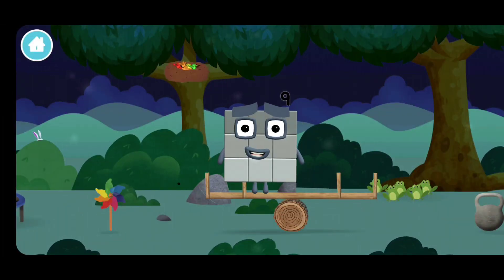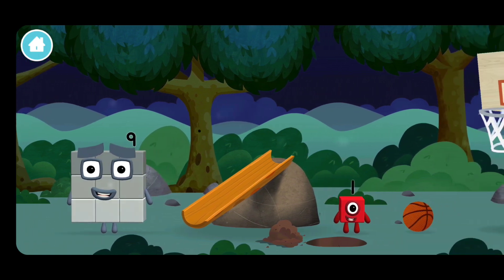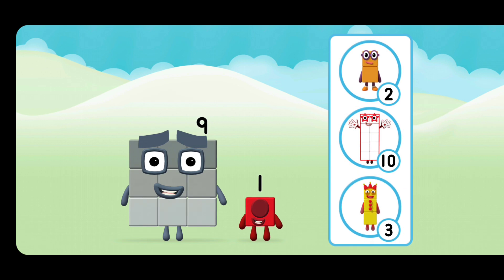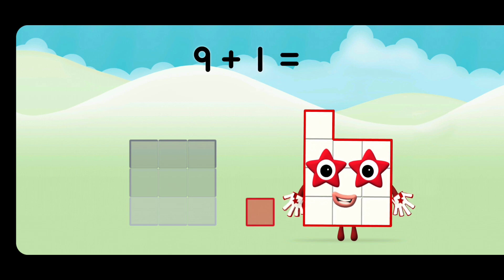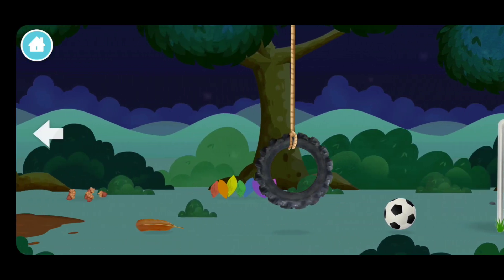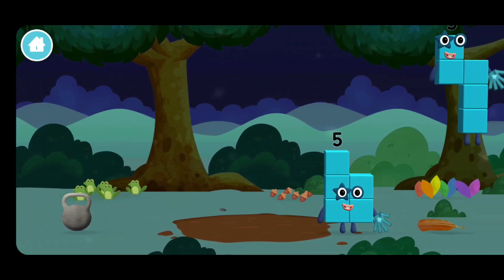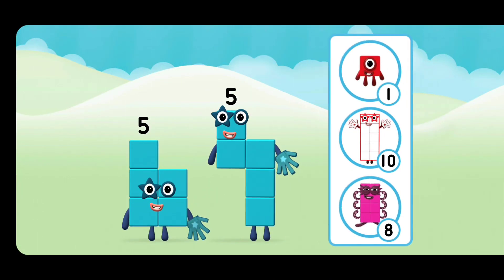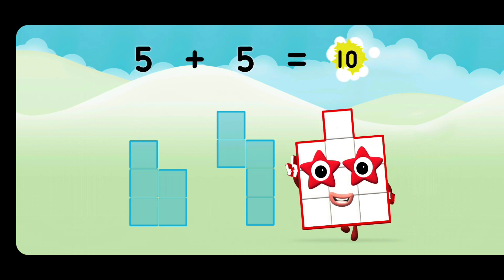Numberblocks Hide & Seek - Learn Counting Number 14 with Numberblocks Hide & Seek Game